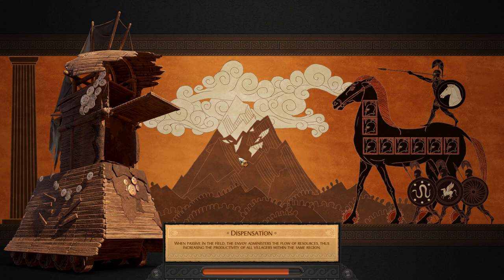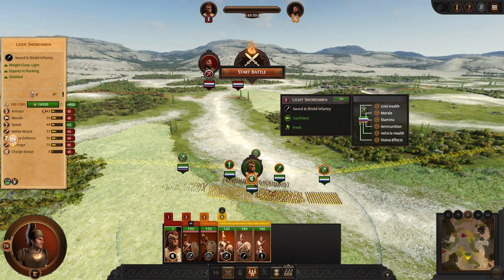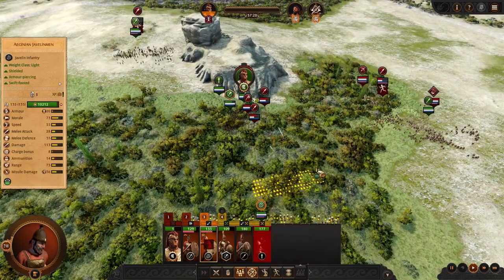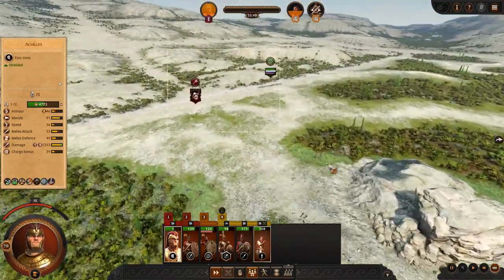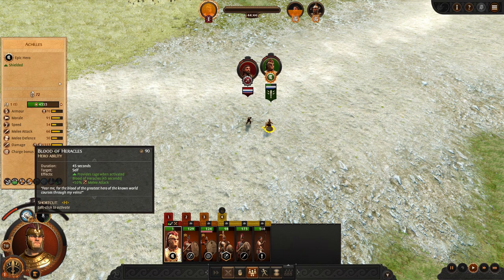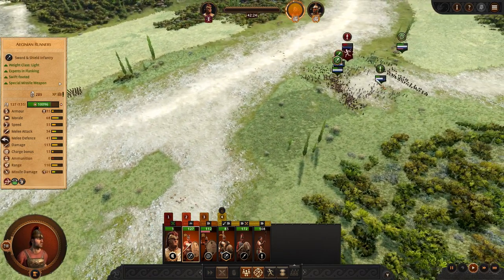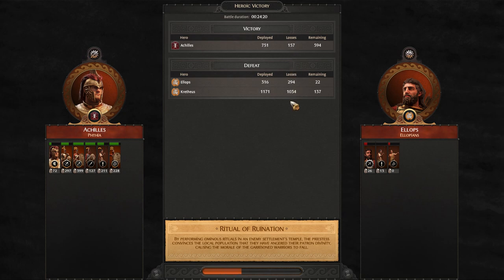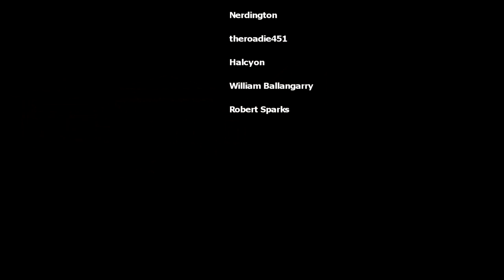Taking Histiaea on Turn 1 in TW: Troy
Achilles moves on his first target, the neighbouring Ellopian city of Histiaea.

My complete gaming setup: